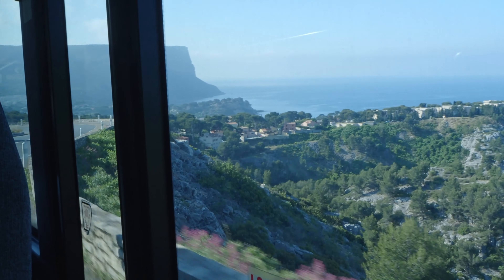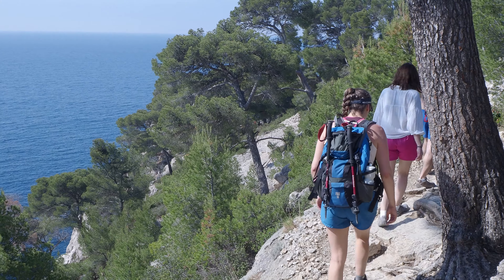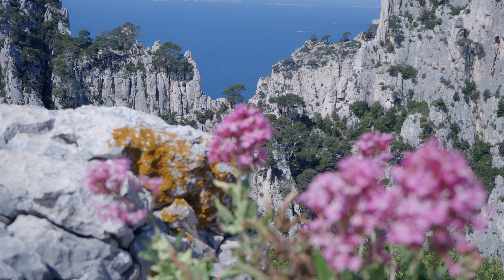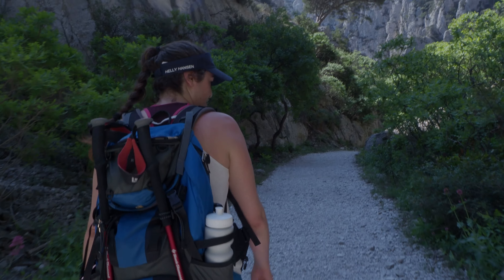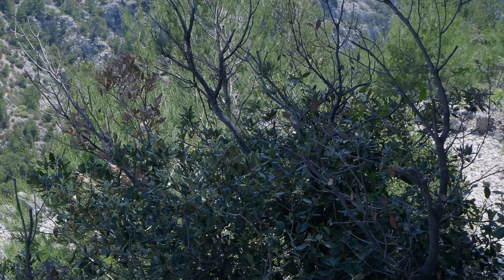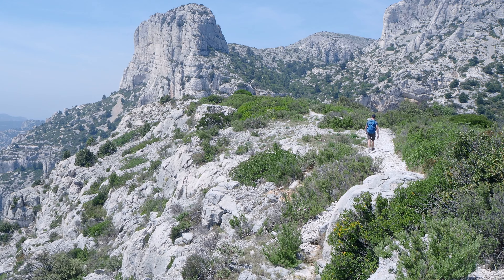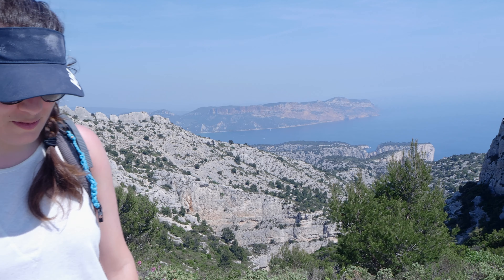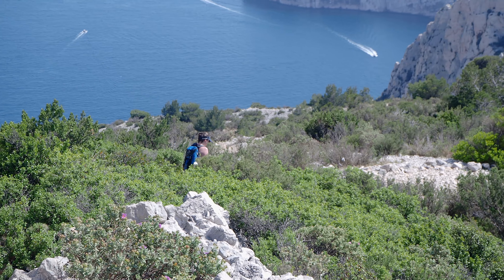Calanques - Ep2 - Randonnée de Cassis à Luminy (Marseille)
Une magnifique randonnée dans le parc National des Calanques:
Itineraire:
• Cassis Gendarmerie (terminus du BUS M8)
• Port Miou
• Port Pin
• Calanque d'En Vau
• Col du Devenson
• Col de la Candelle
• Luminy (last stop of the B1 bus line)

Quelques conseils:
• commencez tôt (avant 9h si possible)
• les calanques peuvent être bondées certains week ends surtout durant les vacances.
• portez des chaussures adaptées
• prenez beaucoup d'eau surtout en été. 3L par personne minimum pour la journée
• Assurez vous de pouvoir vous repérer: carte ou appli gps.
• vérifiez la météo, les rochers peuvent être très glissants en cas de pluie.

Appareil photo : Olympus OM D EM1 mark II
Micro : Zoom H1N